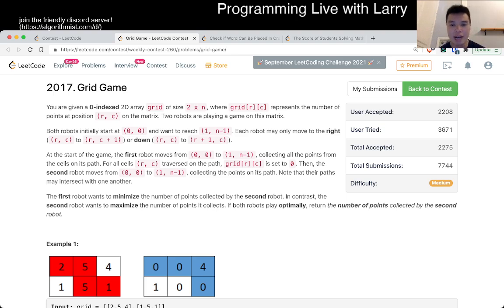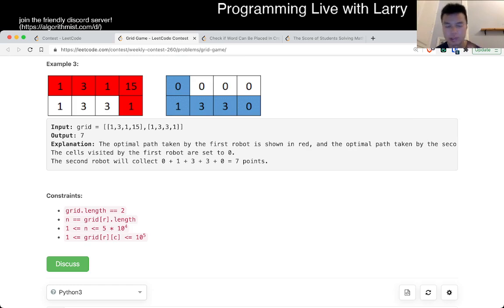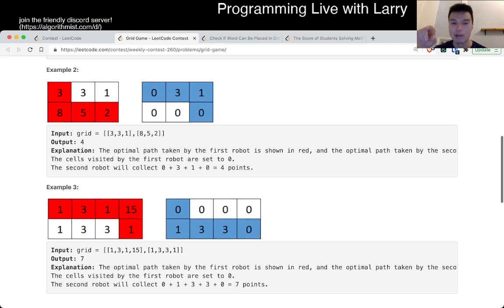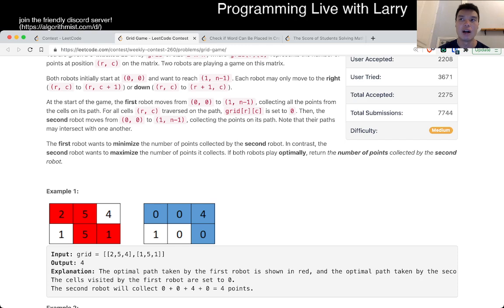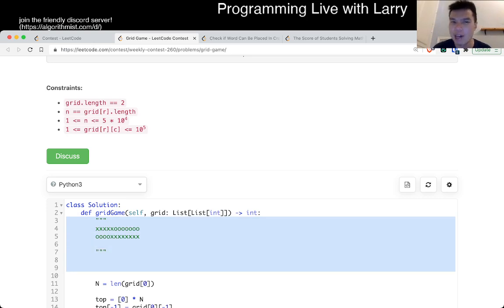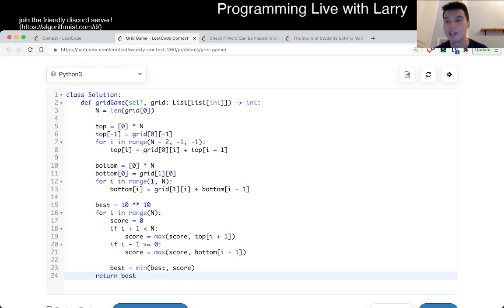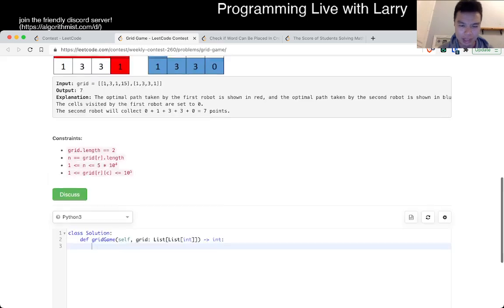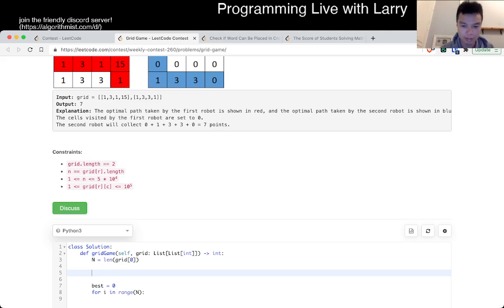2017. Grid Game (Leetcode Medium)